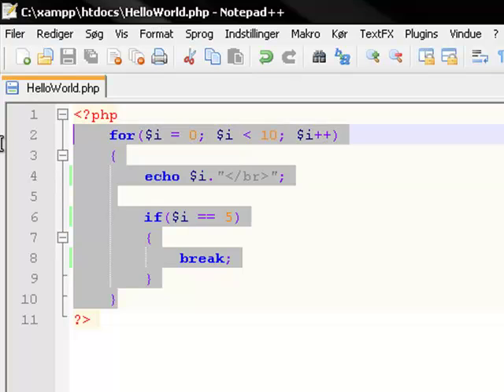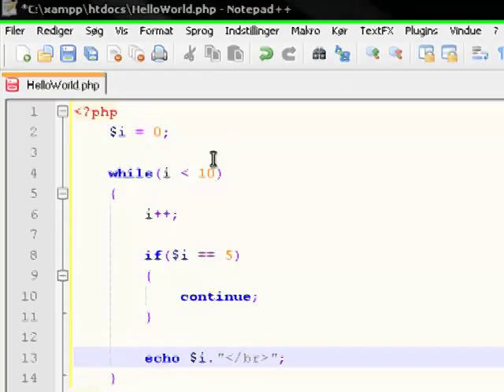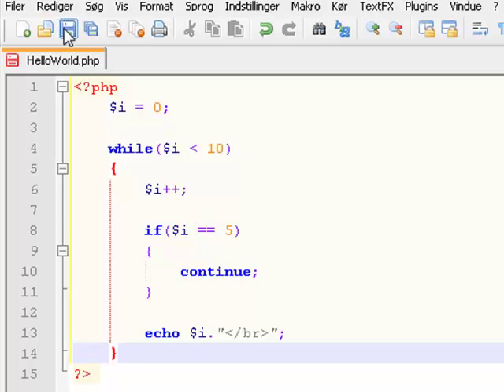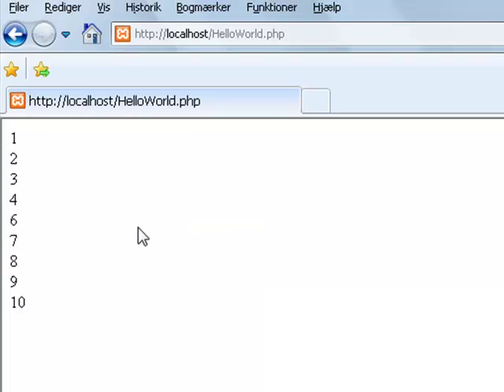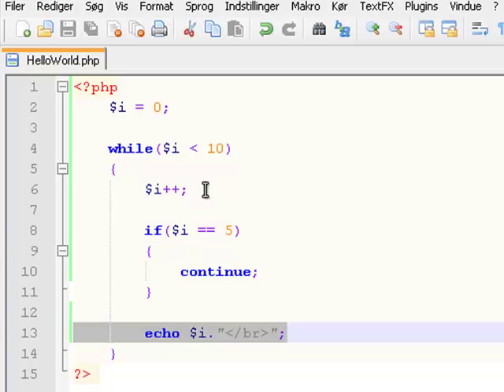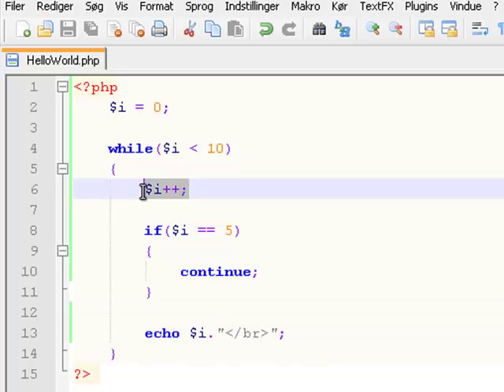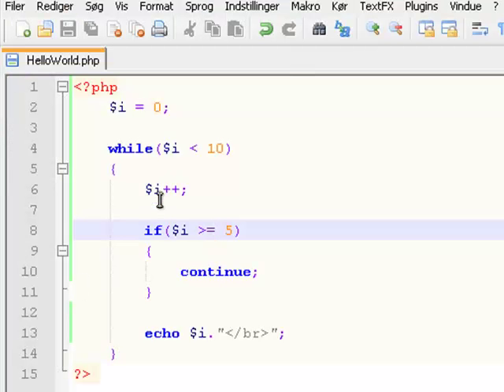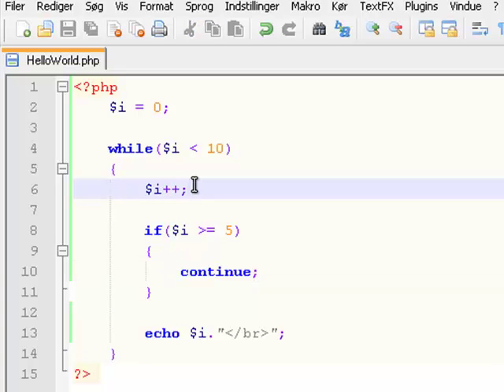PHP 18 - Continue statements Tutorial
Kinda complicated so PAY ATTENTION =)